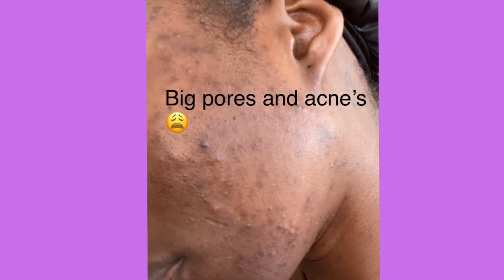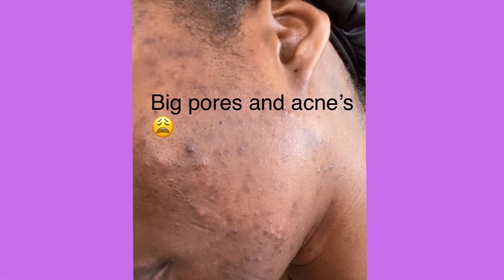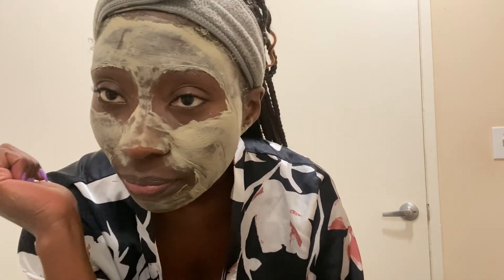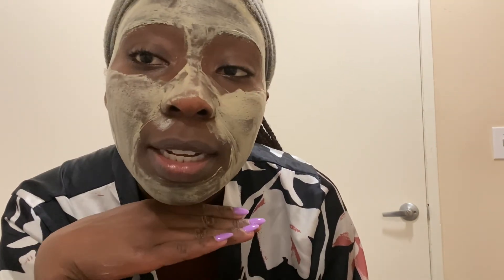✨Used Aztec Indian Healing Clay Mask To Help Reduce Acne & Shrink Pores Size✨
Hello Welcome back to Our CH
Follow on IG& FB @iamskinbeauty

Products used:
Aztec Secret Indian Healing Clay: Can be found on Amazon.com or Target.com